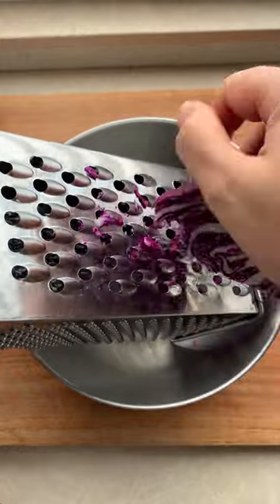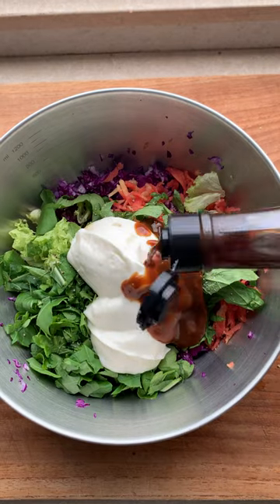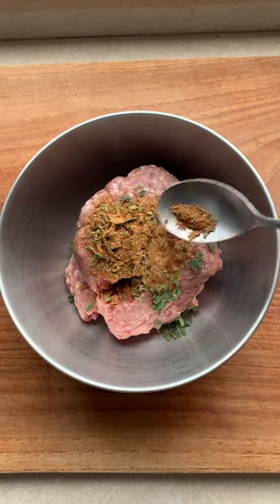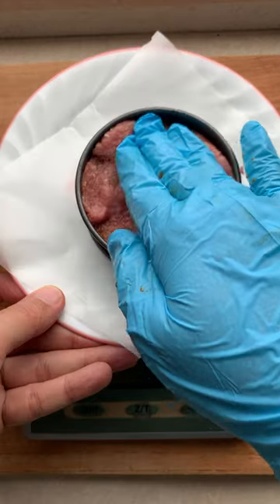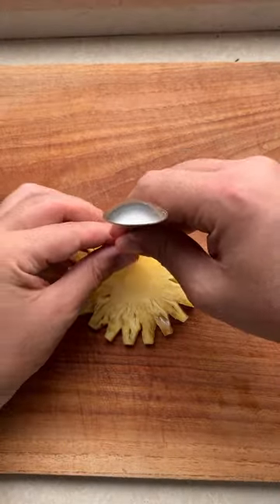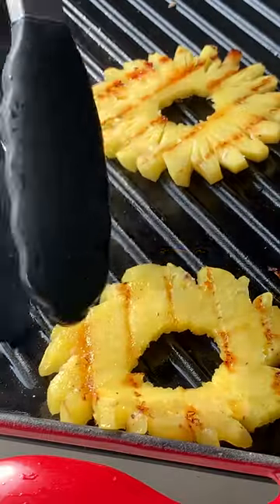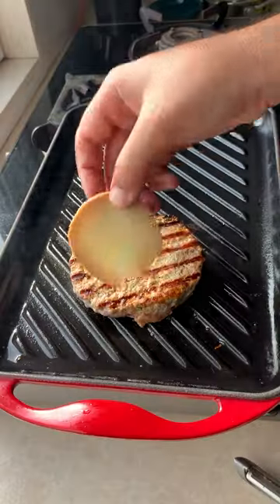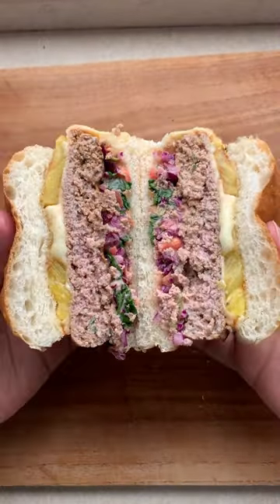Forget pineapple on pizza, what about pineapple in a burger? Yay or Nay?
Hey friends, welcome to BURGER MONDAY. This is my new series where every Monday this month I will share a new recipe with you for a kick ass burger. Honestly burgers get a bad rap for being 'junk' food and truth be told they can be quite healthy and nutritious. I'm not saying eat a burger everyday, but you can ditch the fries and enjoy a burger a week. This pork and pineapple burger is a super delicious combo.

- 100g Purple cabbage
- 50g Carrot
- 50g Lettuce
- 2 tbsp Mayonnaise (low fat to keep the calories down)
- 1 tbsp BBQ Sauce
- 1 tsp Worcestershire sauce

Method (for the slaw)
1. Mix everything well

For the burger
- 4 burger buns
- 500g ground pork
- 4 slices of pineapple
- 1 tsp chopped sage leaves
- 1 tbsp fav BBQ rub
- 1 tbsp fav BBQ sauce
- 10g butter (per bun)
- 4 cheese slices (or cheese of choice)

Method
1. Mix the ground pork with the sage, bbq rub and bbq sauce and mix well. Use a cookie cutter to shape the burger or a burger maker.
2. Butter and toast the buns on the grill
3. Grill the slices of pineapple
4. Grill the pork patties and add a slice of cheese on top after filliping.
5. Assemble with the bun, slaw, burger, pineapple and top bun.
6. Enjoy

Hope you enjoyed that recipe. Tag a friend in the comments who would eat the whole burger. Cheers & Keep Cooking!